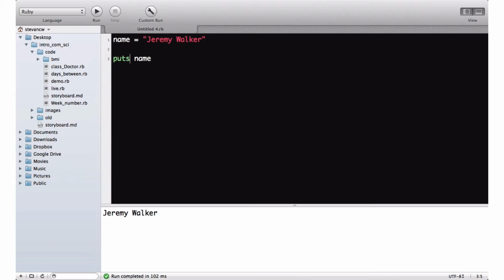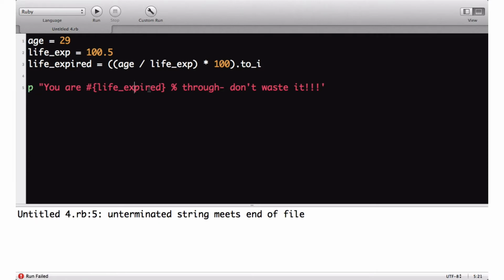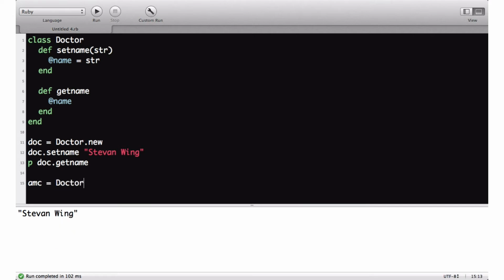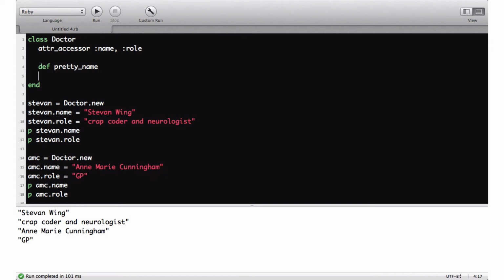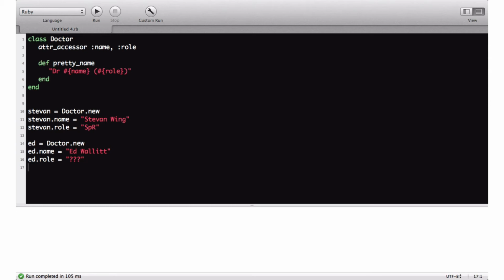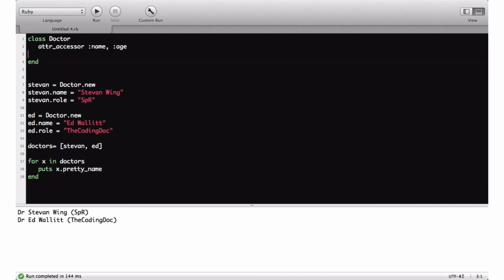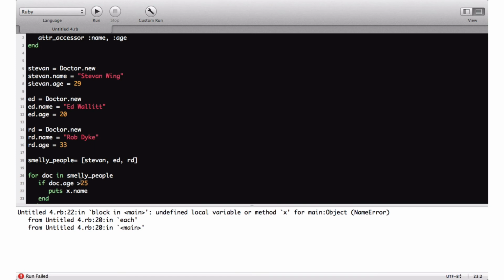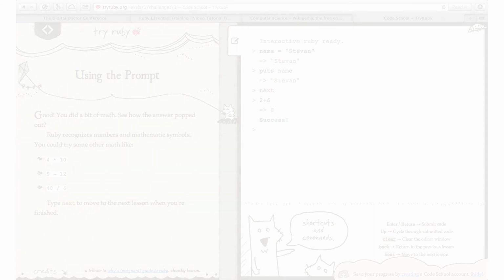Introduction to Computer Science: Digital Doctor 2012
Jeremy Walker (@iHiD) takes Dr Stevan Wing (@stevancw) and the rest of the DigiDoc12 conference through a live demonstration on how to learn to code by programming in ruby.